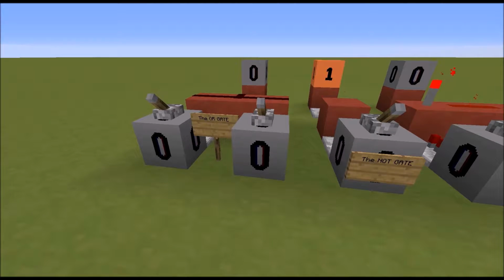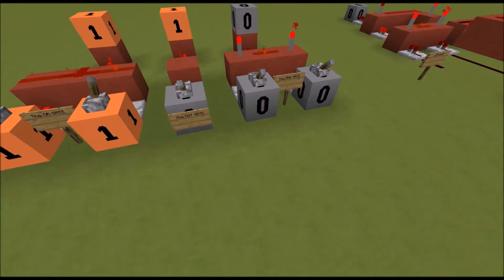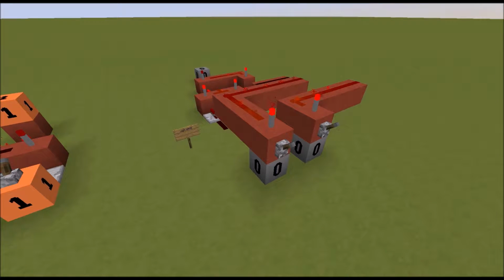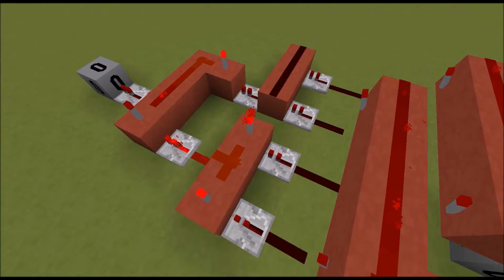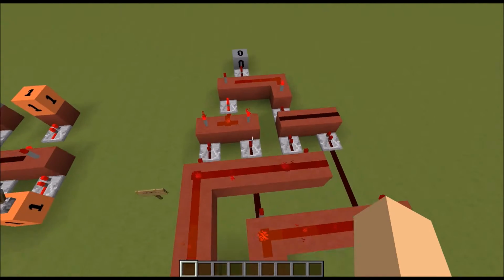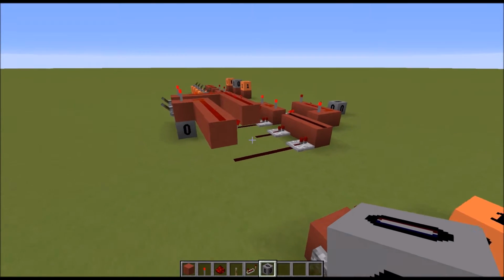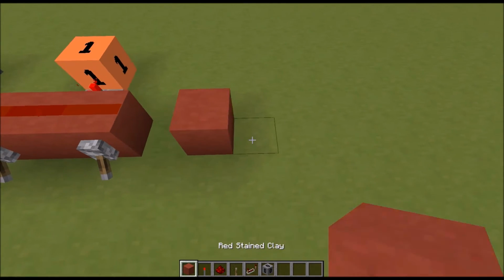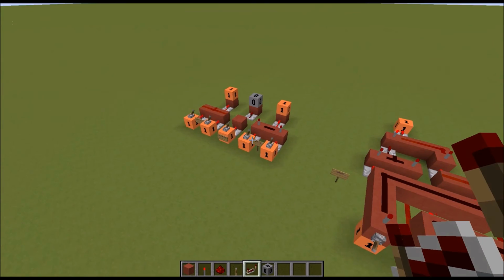Minecraft Redstone - Logic Gate Combinations - Tutorial 15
This video covers the basics of logic gate combinations in Minecraft. This is a video on the construction of the basic logic gates (AND, OR, and NOT) and also how to combine them to create other more complex Logic Gates.
However often in electronics it is just the NAND and NOR gates which are used to create the other logic gates!

+The Minecraft Replay Mod might have been used for some parts of the video!